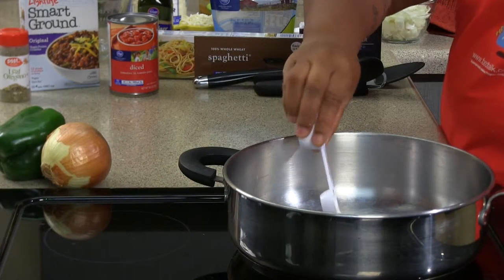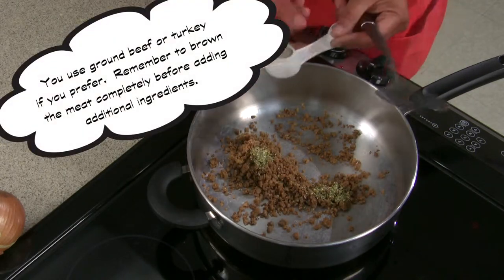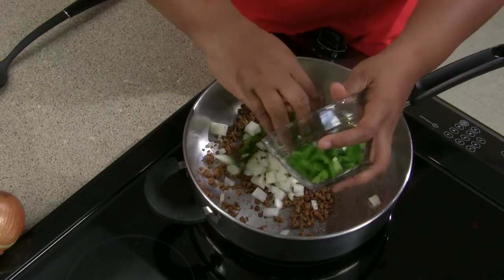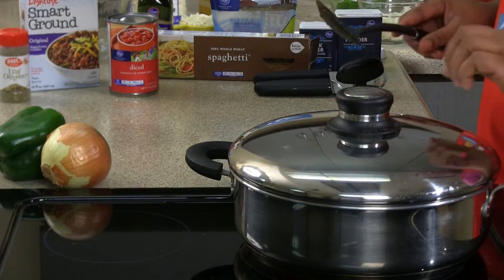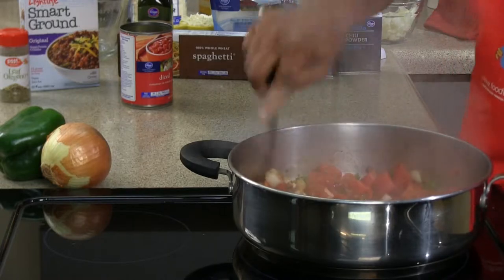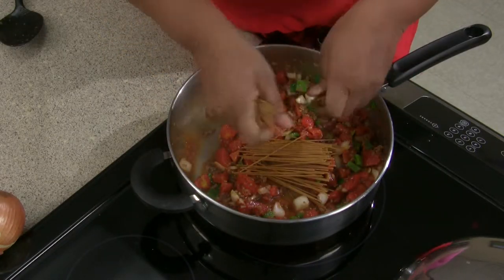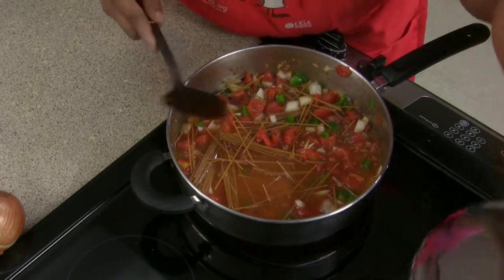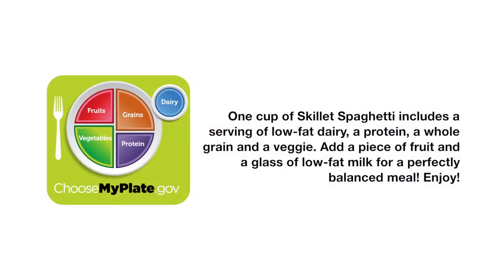Hands On! Skillet Spaghetti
Part of our "Hands On" series, this video shows how to prepare our healthy entrée "Skillet Spaghetti" in a video short.